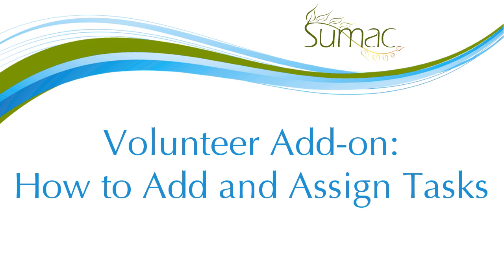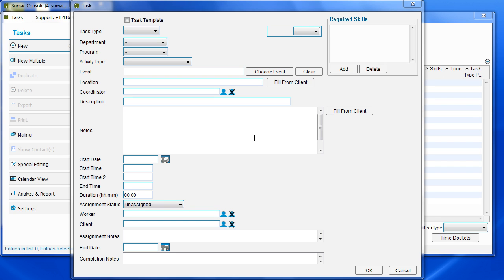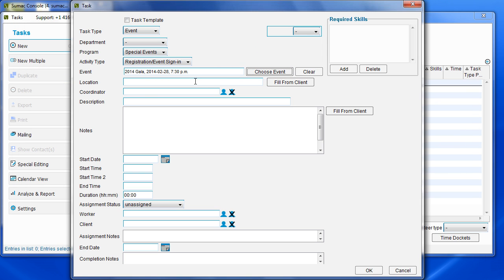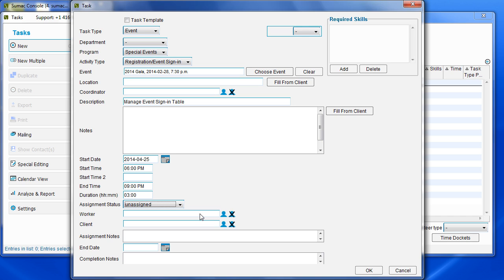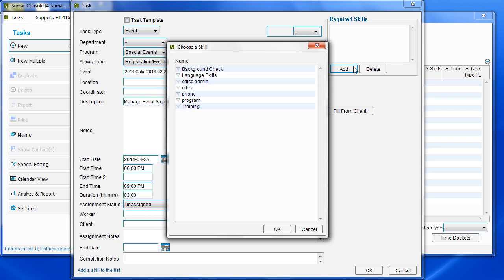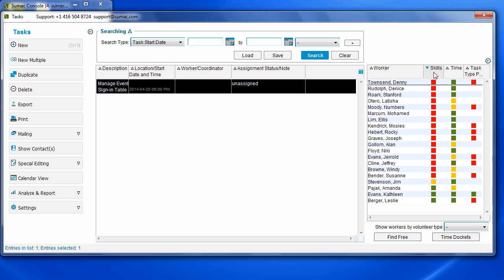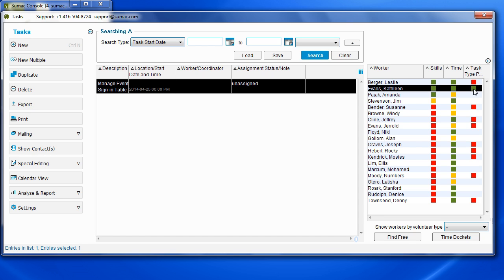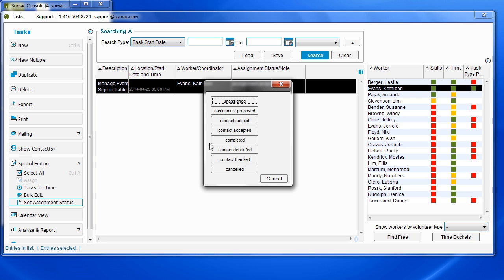Volunteers - How to Add and Assign Tasks